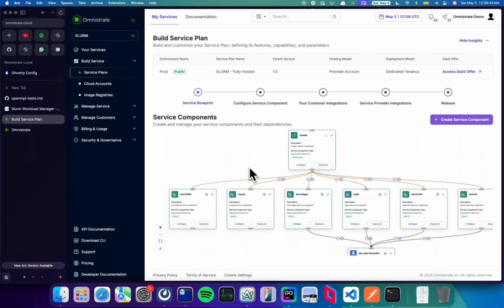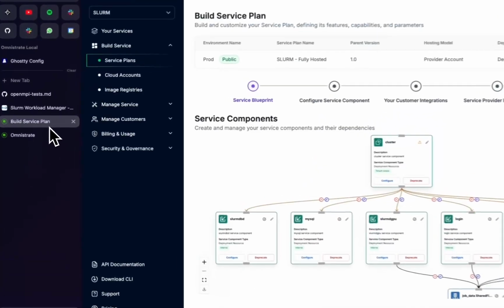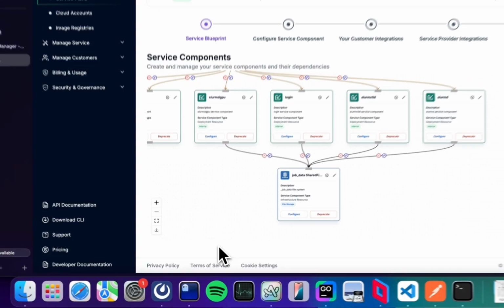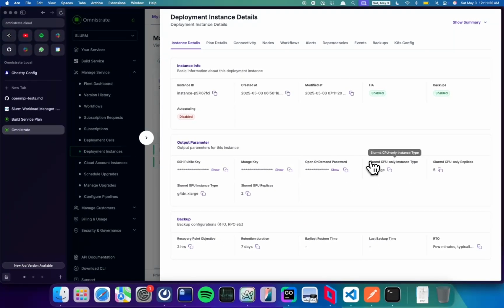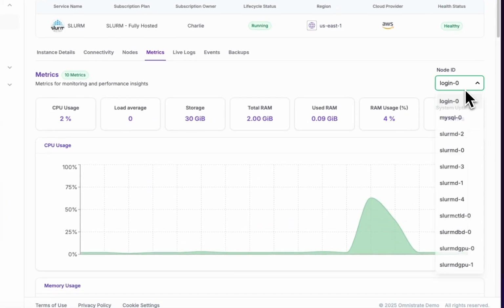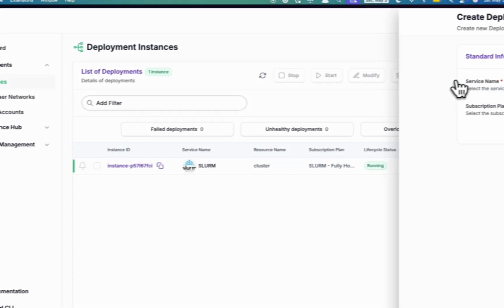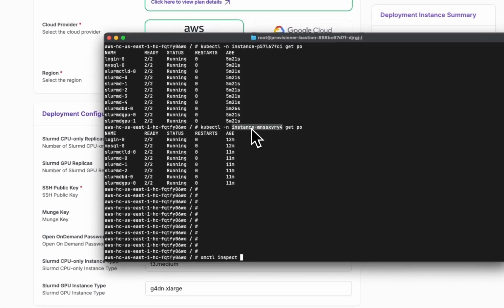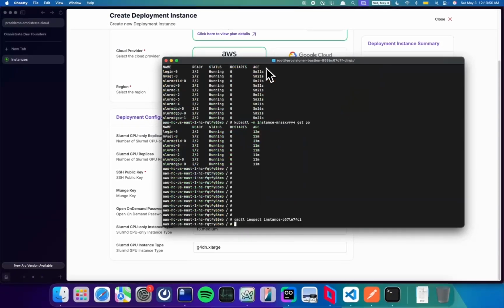SLURM SaaS Product Demo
A walkthrough of the SLURM SaaS experience built on Omnistrate — showcasing how to deploy, manage, and scale SLURM as a fully managed service. See the product in action and explore key features designed for seamless orchestration.

On this channel, we share:
🔹 Product demos